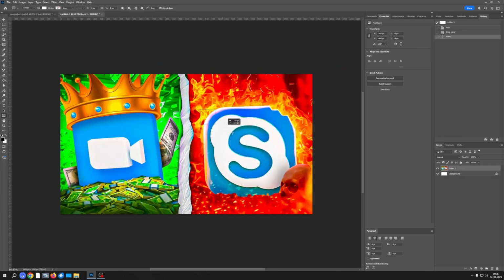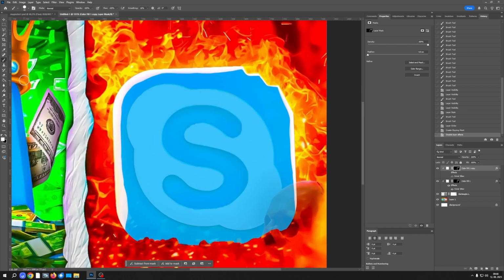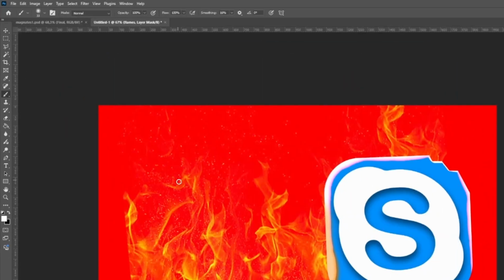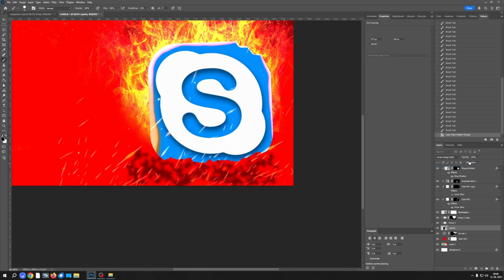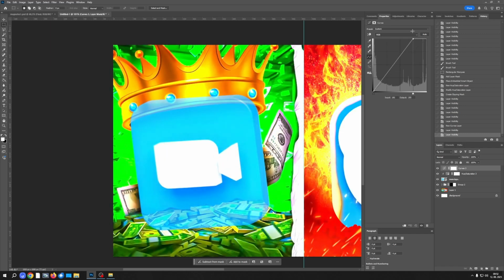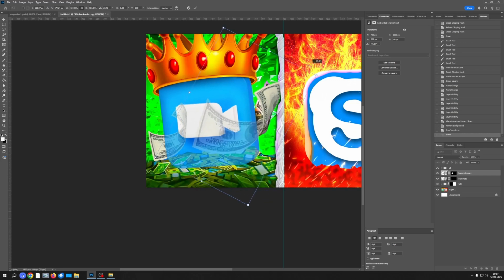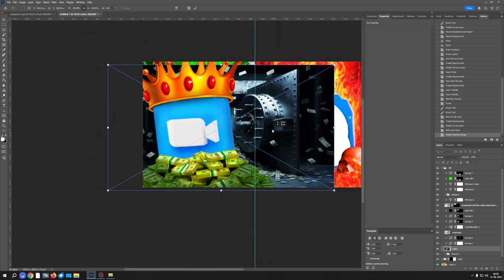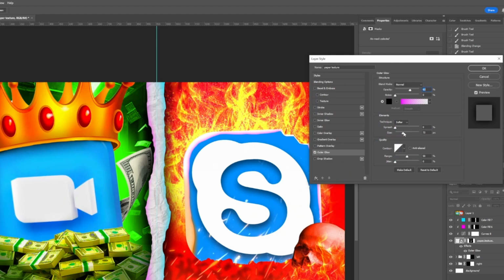How To Make Thumbnails Like MagnatesMedia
Creating clickable, high-CTR YouTube thumbnails is essential if you want to increase viewership and grow your channel to monetization. In this video/tutorial, I'll show you how to create Thumbnails Like MagnatesMedia that will help you increase views and traffic to your channel, leading you to more viral videos.